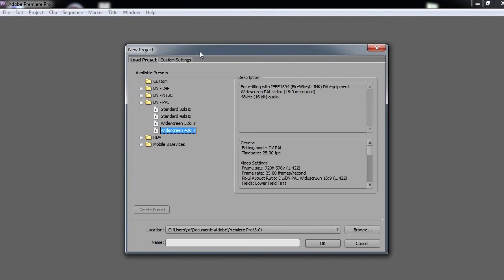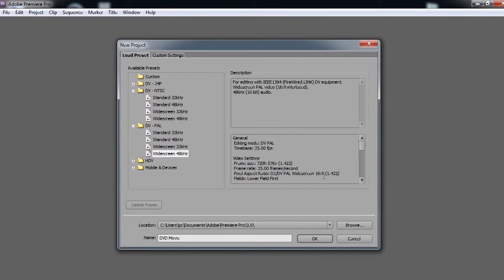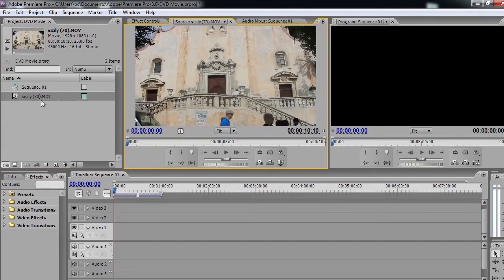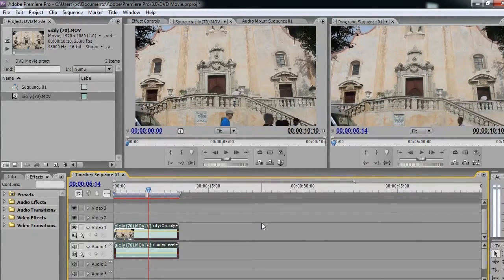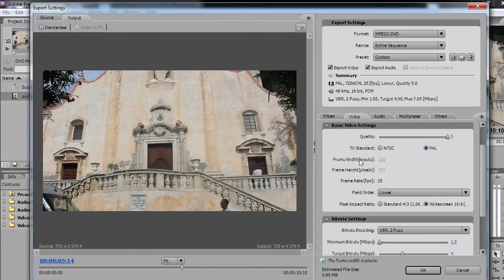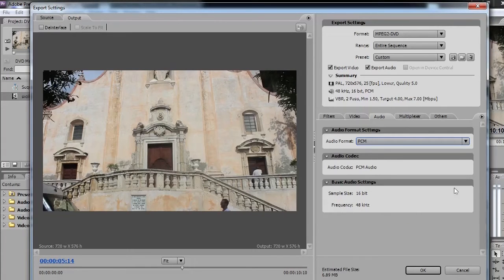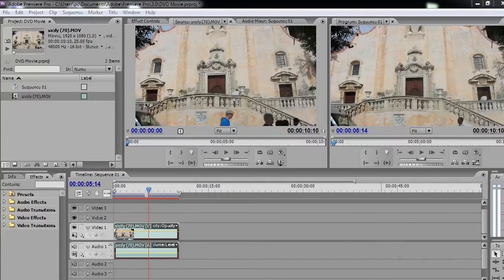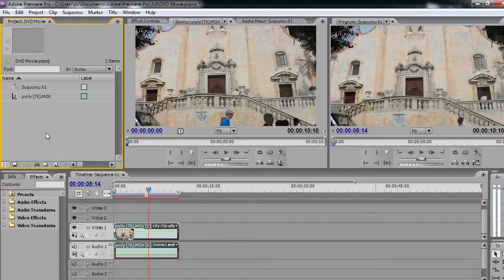HowTo - Export Mpeg2 files in Adobe Premiere Pro CS3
Luigi Pangaro shows you how to export mpeg2 DVD files in Adobe Premiere Pro CS3.